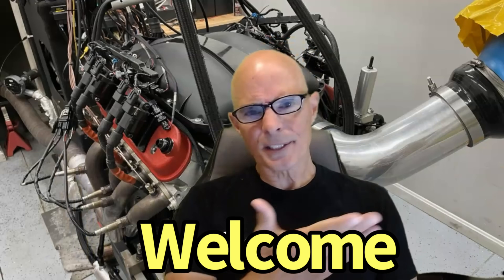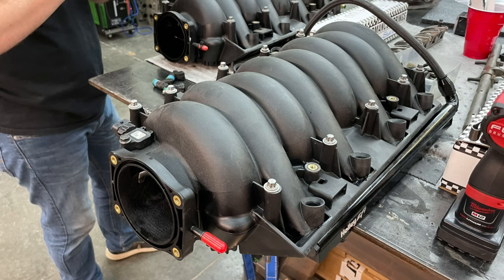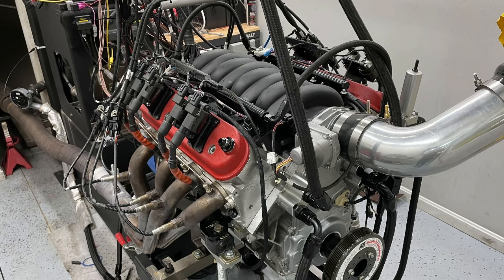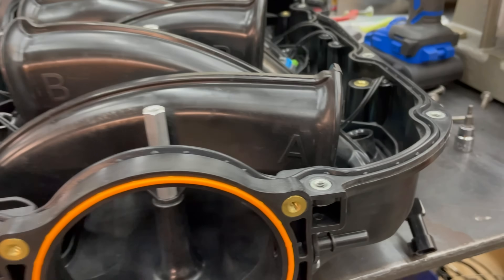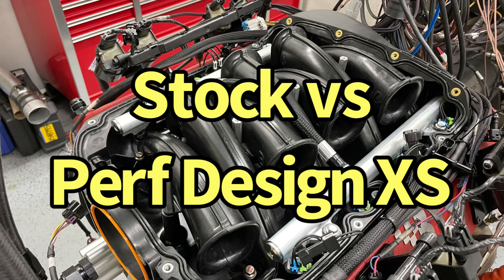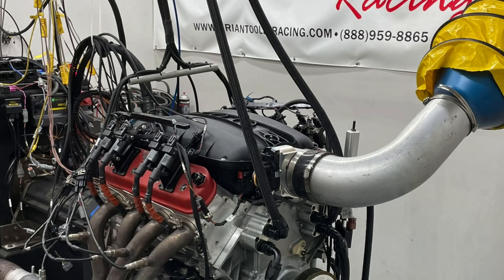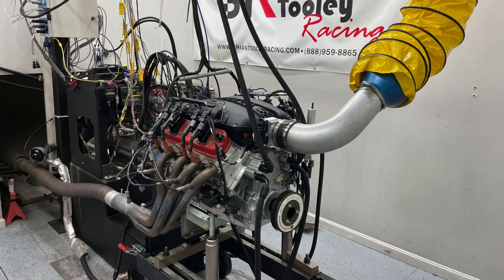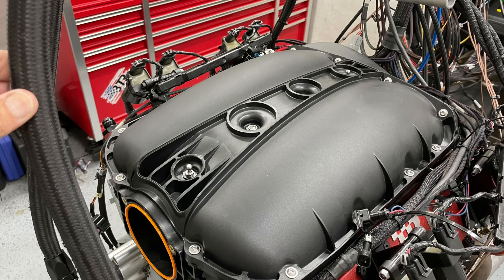HOW MUCH POWER IS THE PERFORMANCE DESIGN LS3 INTAKE REALLY WORTH? LS3 VS PD 105 & 112-FULL RESULTS!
HOW TO MAKE MORE LS3 POWER! HOW MUCH HP IS THE NEW PERFORMANCE DESIGN XS INTAKE WORTH? SHOULD I GET THE 105 OR 112-MM VERSION OF THE XS INTAKE? HOW CAN I IMPROVE THE POWER OF MY 6.2L LS3? IS ANY INTAKE BETTER THAN THE STOCK LS3 INTAKE? CAN I RUN A STOCK 90MM THROTTLE BODY WITH MY PERFORMANCE DESIGN 105MM INTAKE? DO I NEED TO UPGRADE MY THROTTLE BODY? DOES THE PERFORMANCE DESIGN XS INTAKE LOSE LOW-SPEED TORQUE? CHECK OUT THIS VIDEO WHERE I COMPARED THE STOCK LS3 INTAKE TO A  PAIR OF THE NEW XS INTAKES (105 AND 112 VERSIONS) FROM PERFORMANCE DESIGNS. I ALSO COMPARED THE STOCK 90-MM THROTTLE BODY TOT HE 102MM THROTLE BODY ON THE 105-MM VERSION OF THE XS INTAKE TO SEE IF YOU CAN RETAIN THE STOCK LS3 THROTTLE BODY.